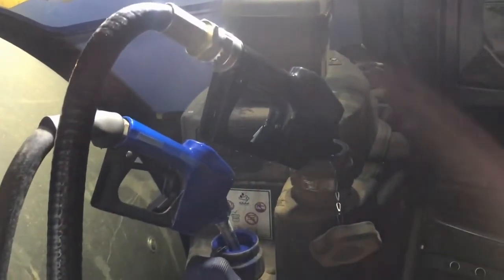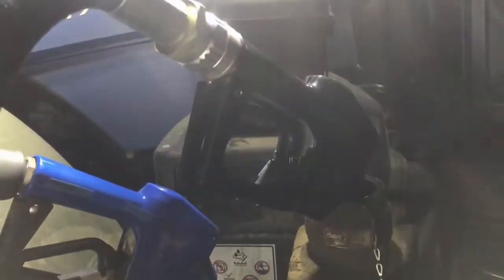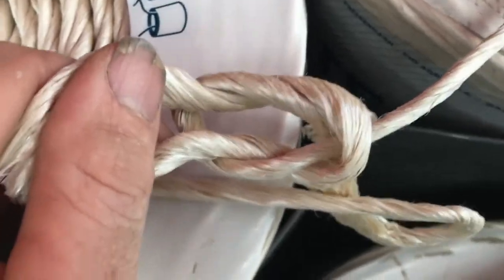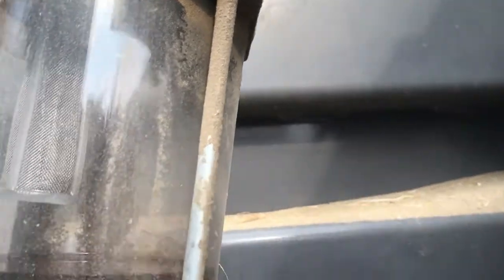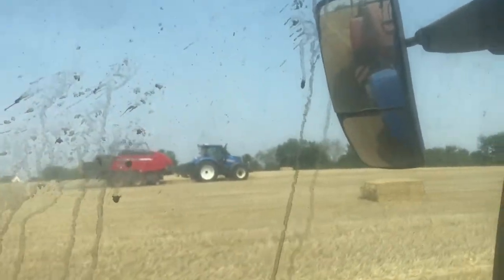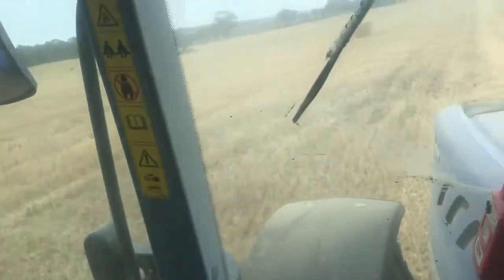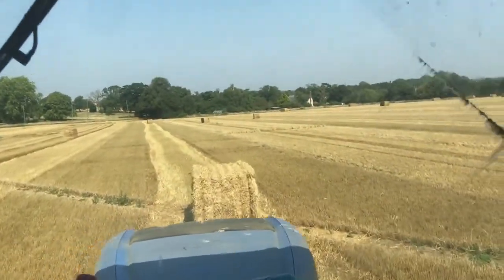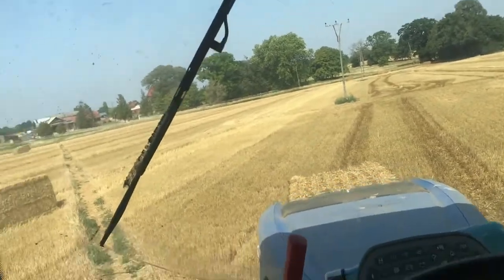Getting the baler ready, baling, carting and stacking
The morning servicing of the baler,, fueling up, putting new balls of string in greasing and topping up the auto lube. I didnt manage to film any of the blowing down but that is a daily task to stop the fire risk.
Then some baling in different locations and at the end a bit of bale carting and topping of the stack.